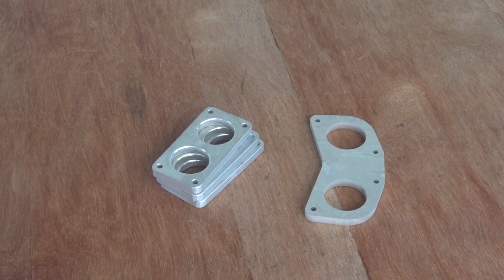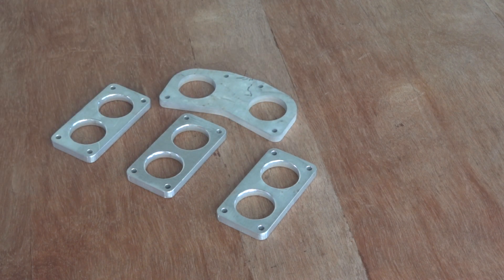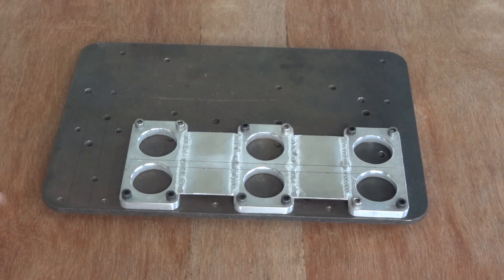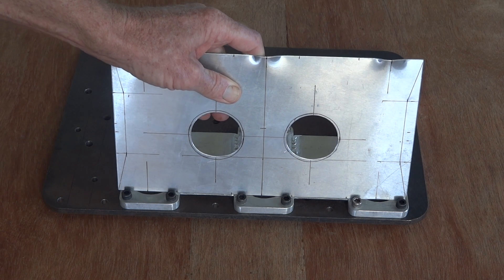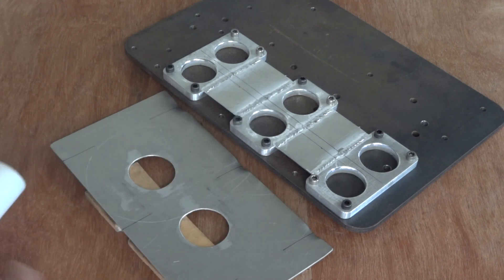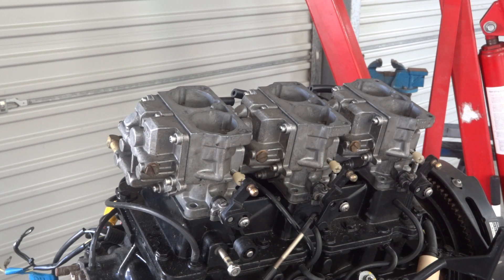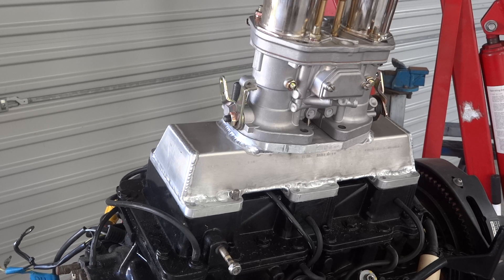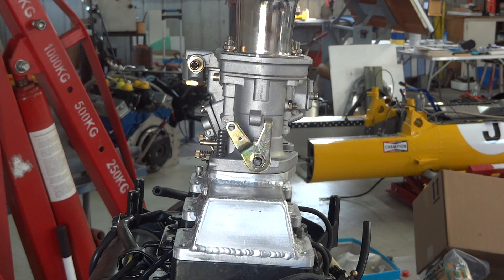Mercurial Outboard Motorbike Inlet Manifold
In this video I fabricate the inlet manifold, to fit the 44IDF Weber type carby to the power head.